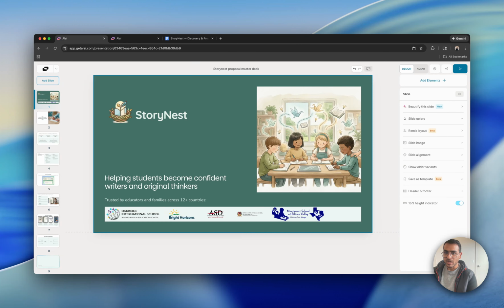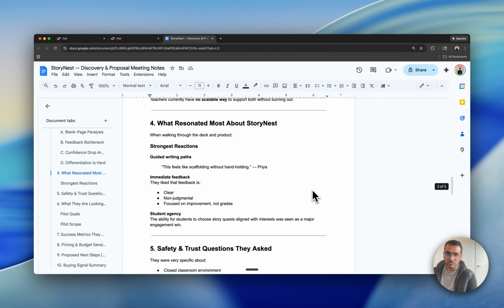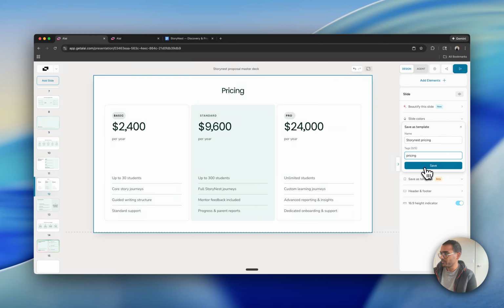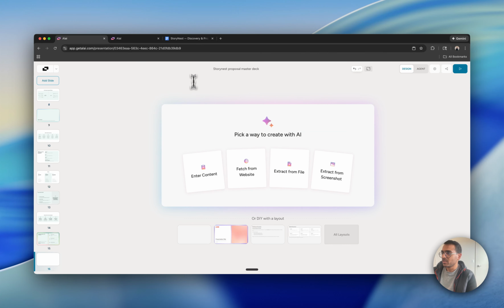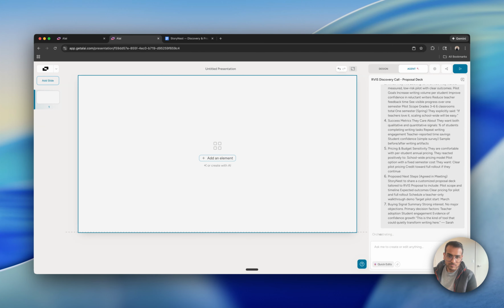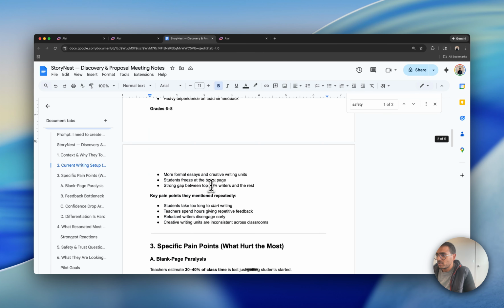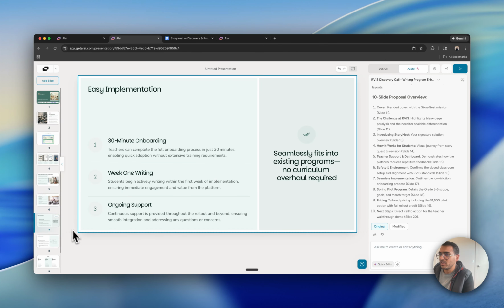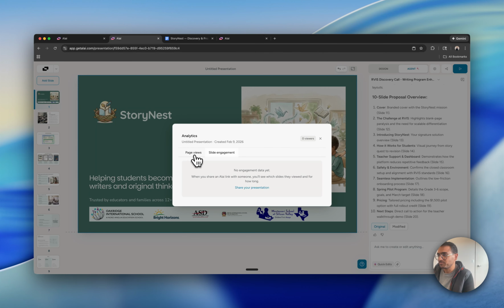How to create personalized sales proposal presentations using AI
This video shows how you can create personalized proposals for different clients using Alai. This uses Alai's "Save as template" + Alai Agent for referring to existing slides + meeting notes and creating the new proposal.